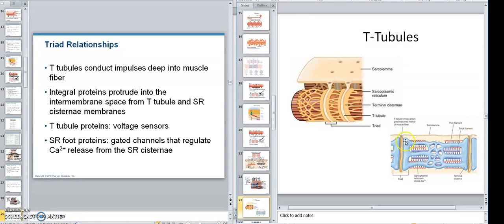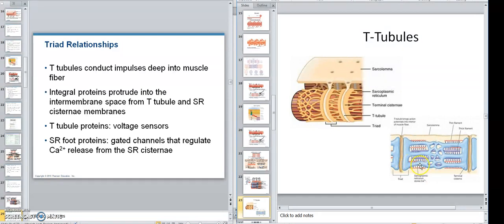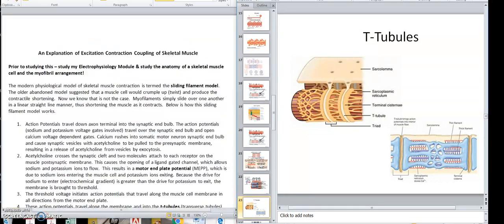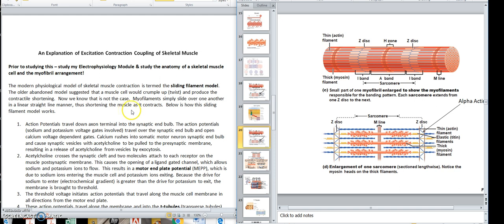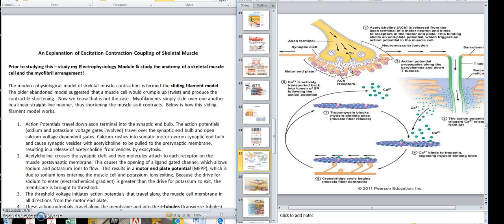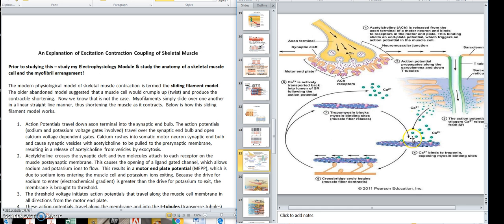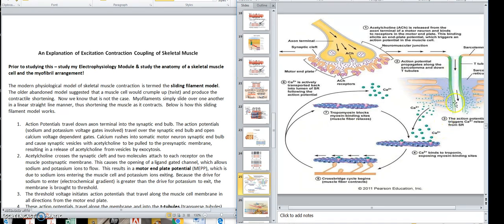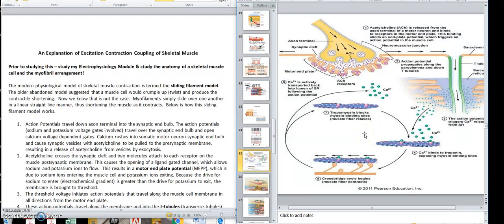Movie Video 4 EC Coupling Overview